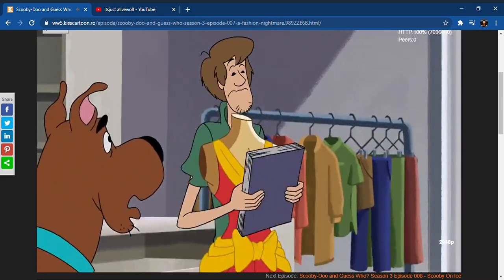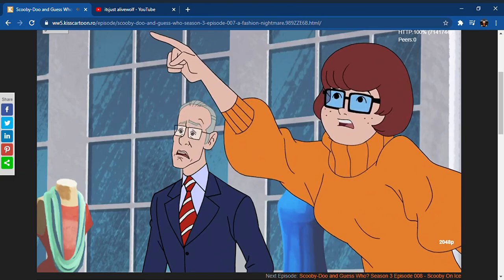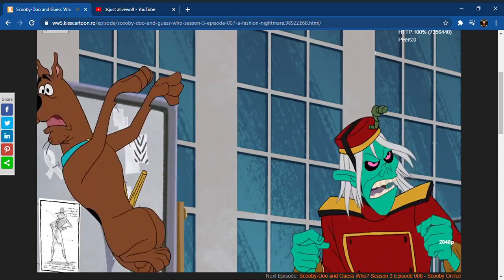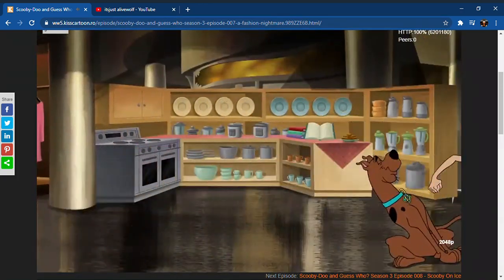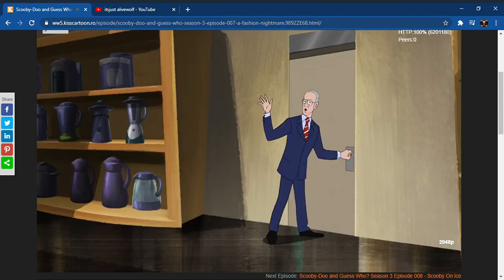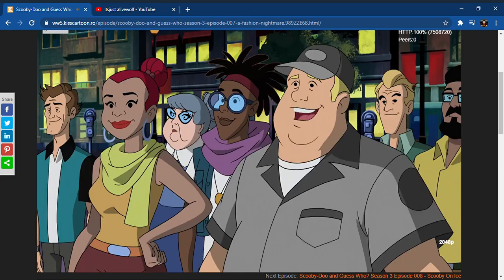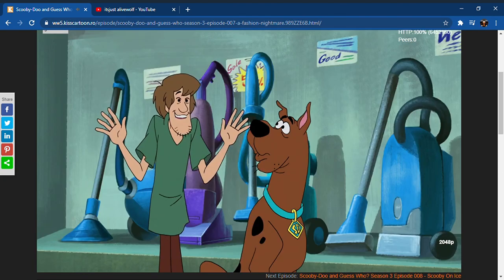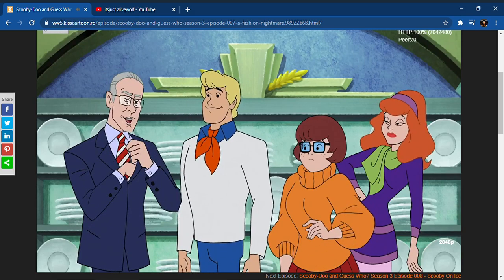Scooby Doo and Guess Who A Fashion Nightmare [ChAsE]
i dont know how to turn on comments